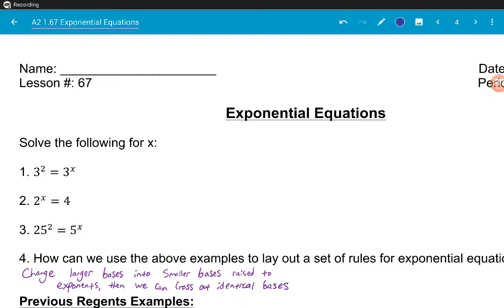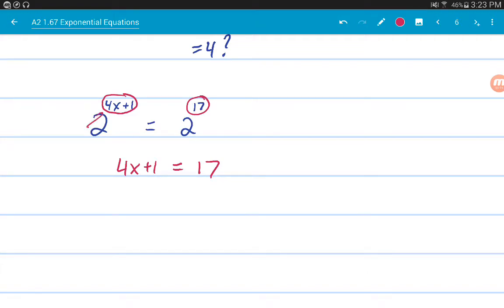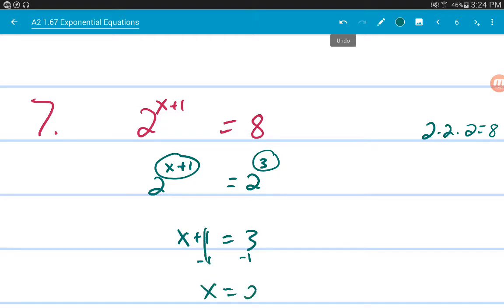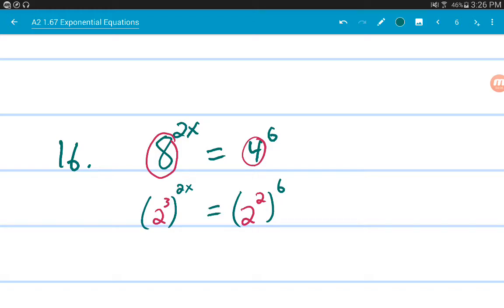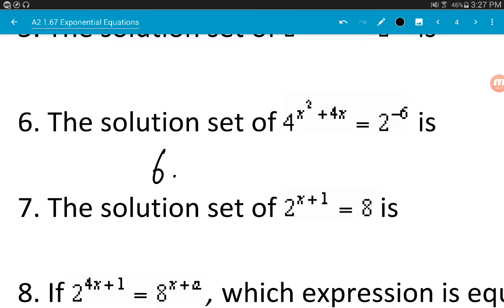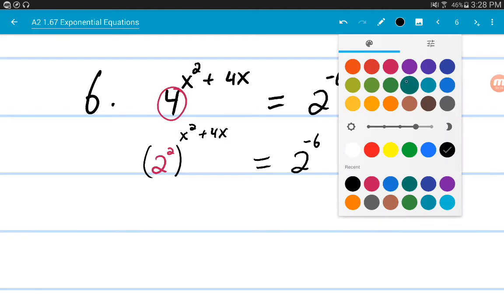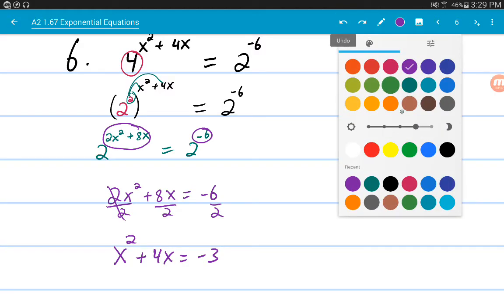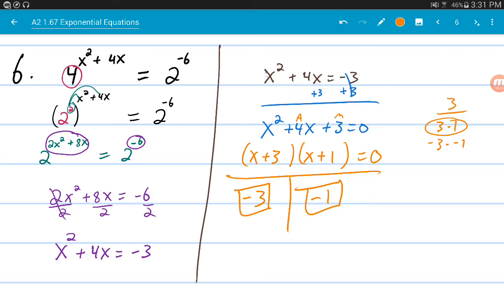Lesson 67: Exponential Equations